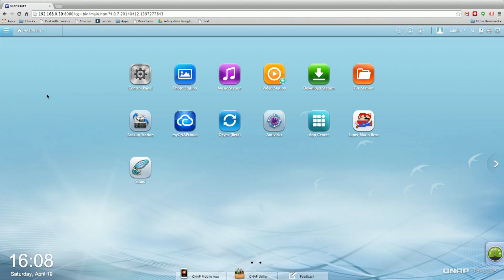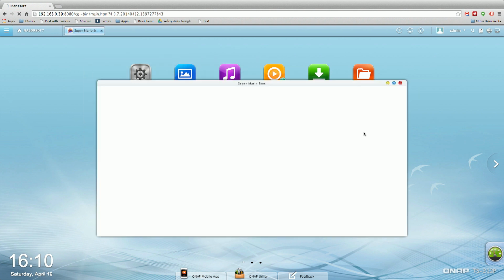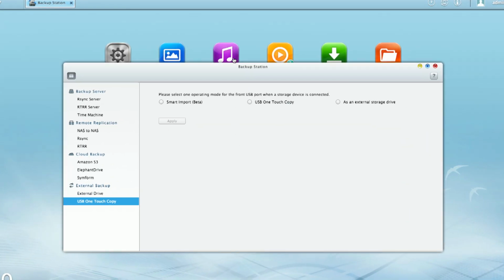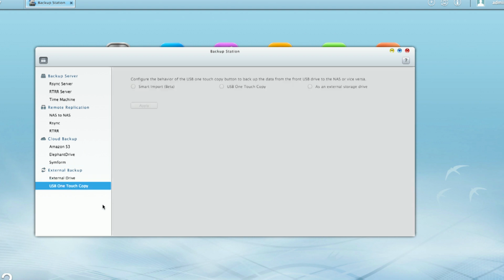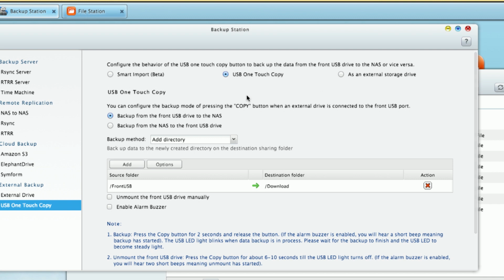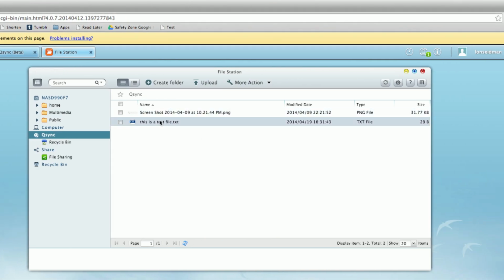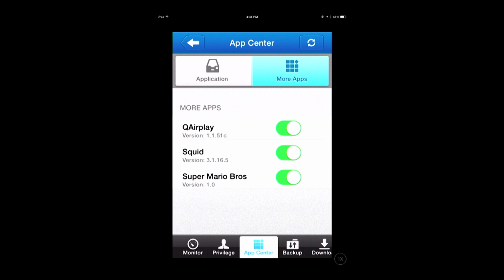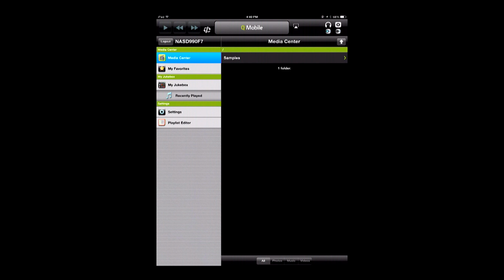Qnap TS-212P In depth Review - Compared to Synology DS214se - plex and more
VIDEO INDEX:

00:58 - Hardware overview
02:49 - Web based interface overview
03:04 - App store
04:56 - Plex overview
06:25 - Backups
08:21 - One touch button-press USB backup
10:03 - Dropbox-like Qsync feature overview
12:54 - Mobile apps
15:27 - Benchmarks
15:36 - Conclusion

Our look at network attached storage (NAS) devices continues with the Qnap TS-212P.  In this video we go in-depth at its features and compare it to the competing Synology DS214se.

Is it better than the Synology DS212se we looked at last week?  Not really. It has just as many features but the Synology executes those features better.

But this device does have an available Plex server - something available only in the higher end devices in Synology's line.  And in my testing it was able to transcode MPEG 2 video to MPEG 4 on the fly. Very nice.

But overall the Qnap product is just a little too rough around the edges to recommend over the Synology. Worth mentioning is Qnap's poor implementation of the Dropox like functionality that has very flaky software and unreliable operation.

The bottom line?  The Synology which has half the memory and processing power feels like it performs better than the Qnap. It's because Synology's software is better optimized.